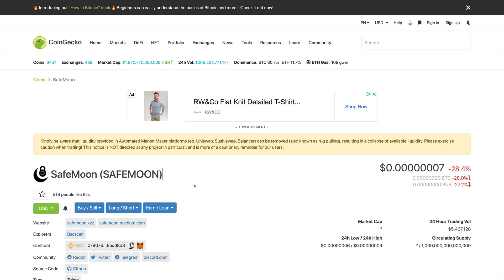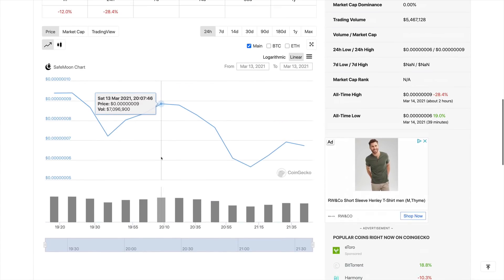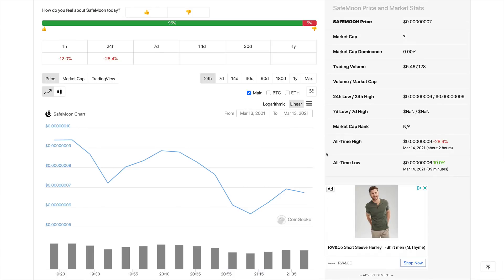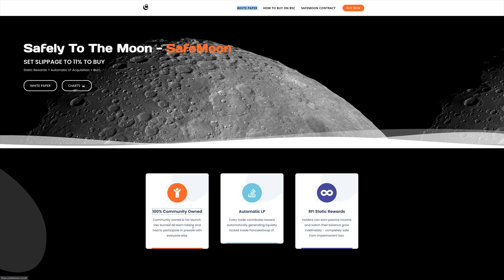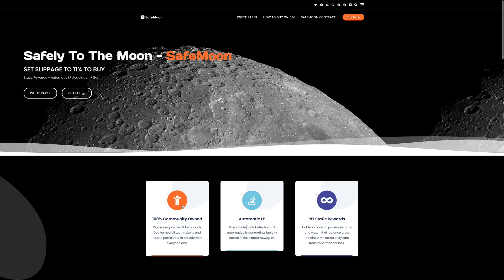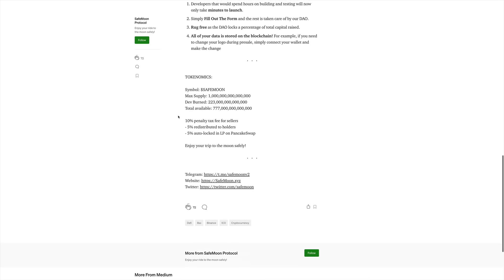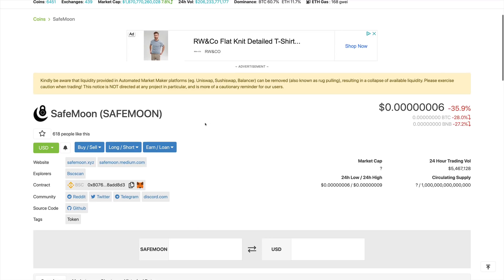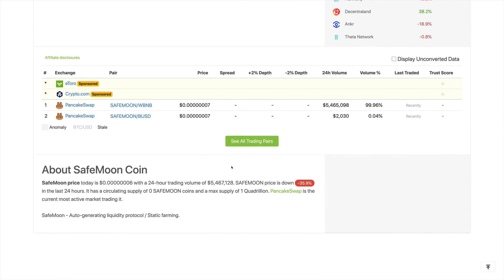SafeMoon Price Analysis 2021 - SAFEMOON Token Price Forecast 2021 - Safemoon Token Analysis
Welcome to another Investillionaire special where we will explore SafeMoon Price Analysis 2021 - SAFEMOON Token Price Forecast 2021 - Safemoon Token Price Prediction 2021.

Safe Moon